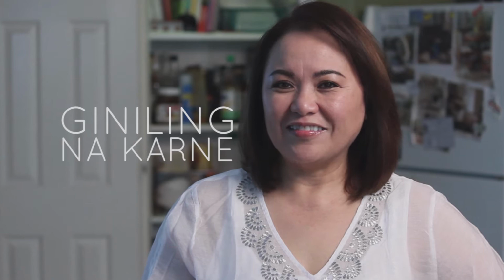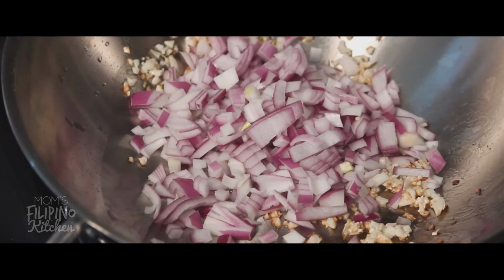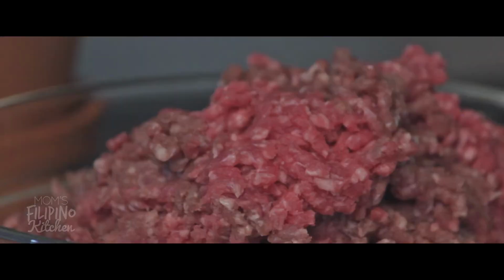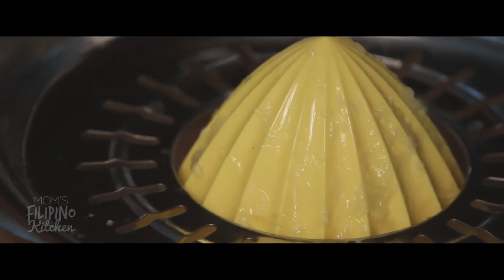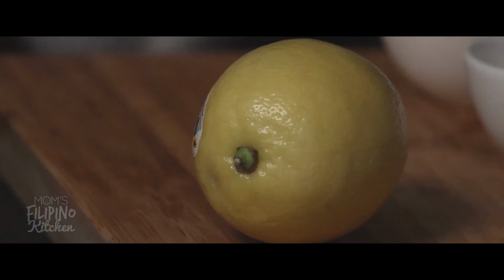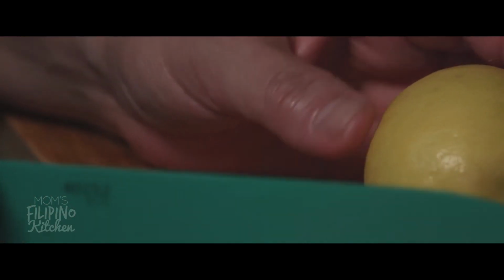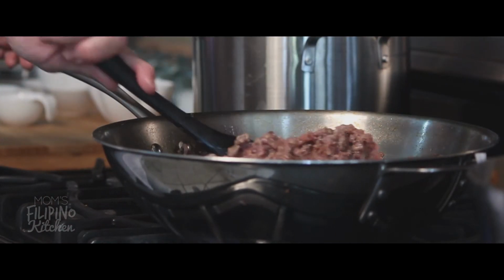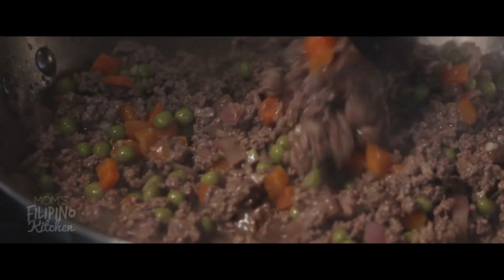Giniling Na Karne (Filipino Ground Beef) | Mom's Filipino Kitchen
Another quick and easy filipino classic!

CREDITS:
Beth Kazemi | Writer, Producer, Host & Chef

RECIPE:
Serves: 8

Ingredients:

3-4 cloves of garlic, diced
1 red onion, diced
2-3 lbs of ground beef
3 tbs of vegetable oil
Juice from 1 lemon
1 cup of water
½ cup of soy sauce
1 beef bouillon cube
1 small can peas and carrots
1 red bell pepper
1 green bell pepper
¾ tsp pepper

Directions:
1. Heat oil in a pan on medium heat.
2. Add garlic and onion.
3. Add beef.
4. Add water, soy sauce and bouillon cube.
5. Add lemon juice.
6. Add peas, carrots and bell peppers.
7. Season with pepper and let it simmer until beef is tender and the sauce in the pan has reduced by half.
8. Serve with white rice.